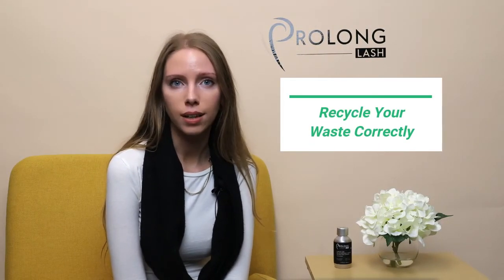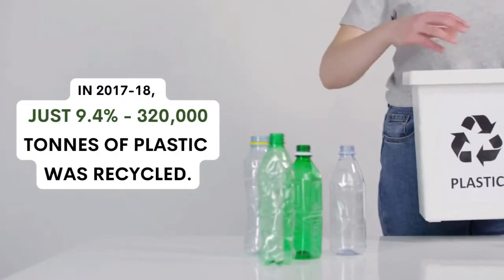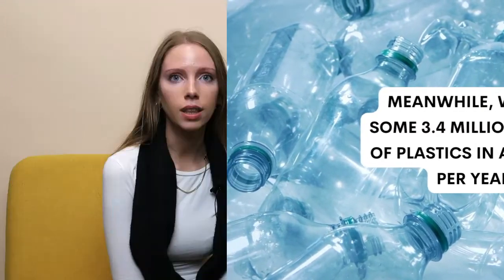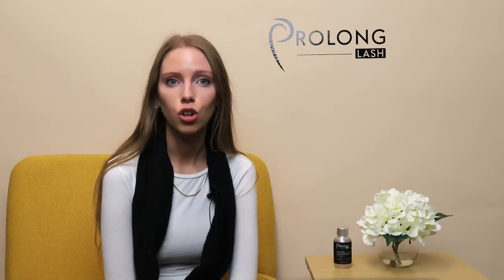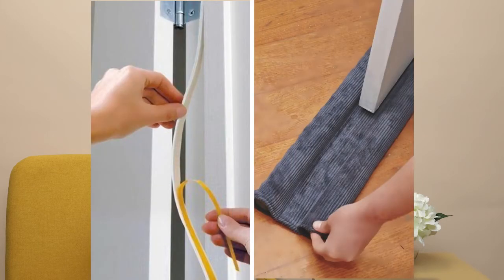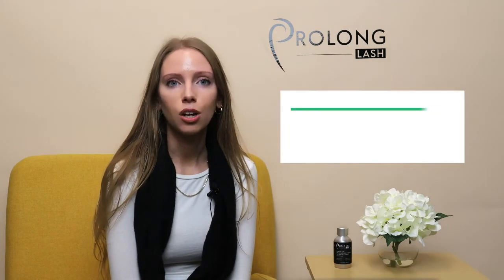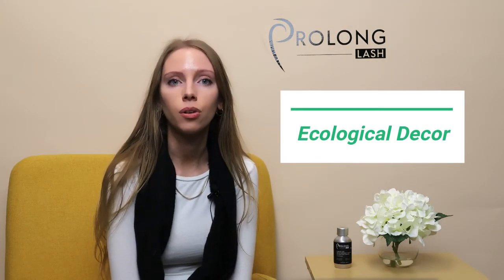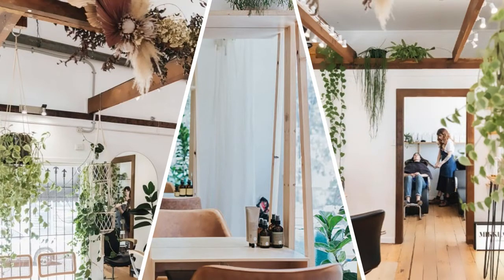A guideline to making your lash salon eco-friendly I Prolong Lash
When we talk about sustainability, it may seem a very distant reality from a lash salon, but it's easier than you think. We made a video to help you take small sustainable steps for your lash business.

Discover ProlongLash on socials and stay on top of our news, tips and much more!